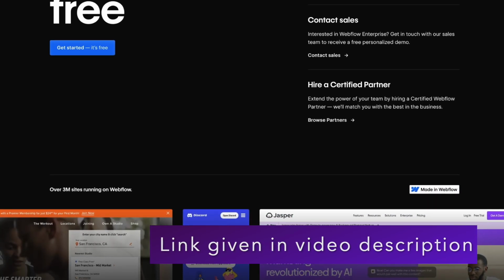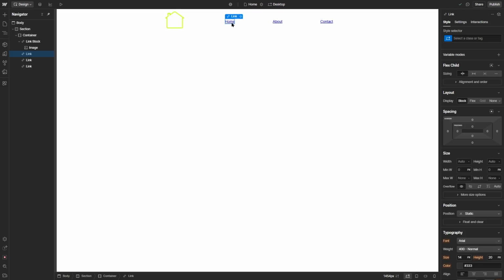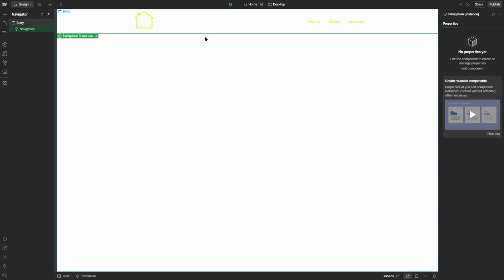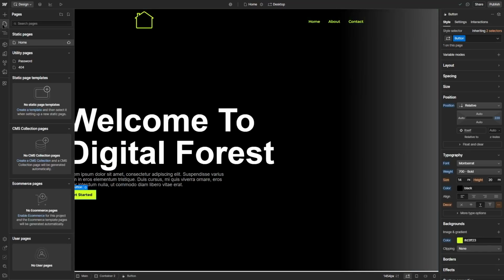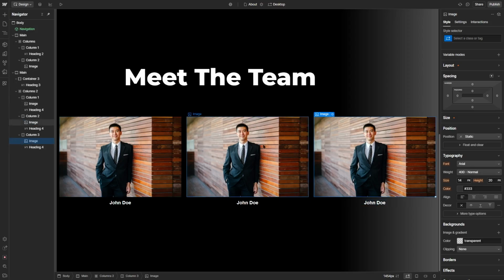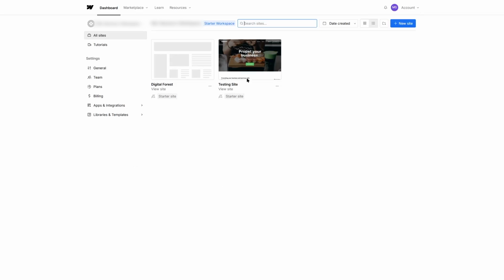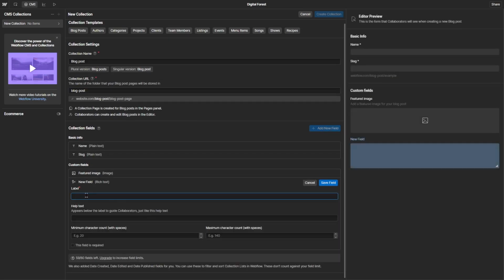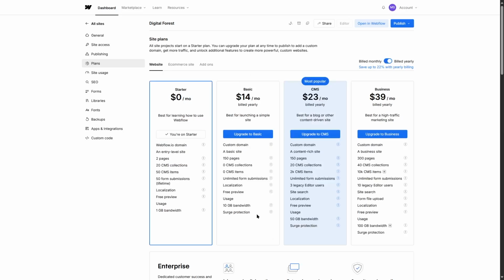Webflow Tutorial for Beginners | How to Create a Website in Webflow (3 Ways) | Webflow Basics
In this video, we’re going to do a Webflow tutorial. This will teach you Webflow basics and all the knowledge you need to get started with webflow. If you’re looking for how to create a website in Webflow, then this is the video tutorial you need to watch. Webflow is a visual web design tool that allows users to create beautiful and responsive websites without any coding knowledge. With it’s easy to use interface and web designing tools, anyone such as marketeers, designs, and developers can get started with it. The powerful visual editor makes it easy for anyone to design and create the website they want and within a short time.

Although Webflow is a visual website builder that provides the drag and drop feature, it still has some learning curve. Webflow provides some advanced features such as CMS, Variables, powerful animations, instances, etc. to make the web development and management a lot smoother. In this webflow tutorial, we discussed some of the basic features and also some advanced topics as well. This will help you get started with Webflow and build stunning websites.

This video will teach you the Webflow basics and will help you understand the platform a lot better. We also discussed some advanced topics which will give you the idea of how these work. A thing to note, we used the free version of Webflow, that means we had limited features and functionalities. If you get any paid Webflow plan you will have access to more advanced features and components. This will make your website creation even more effective.

⏰ Timestamps ⏰
00:00 Webflow Basics
25:18 Webflow Templates
31:17 Webflow AI
34:07 Pricing

⭐️⭐️ Relevant Links ⭐️⭐️